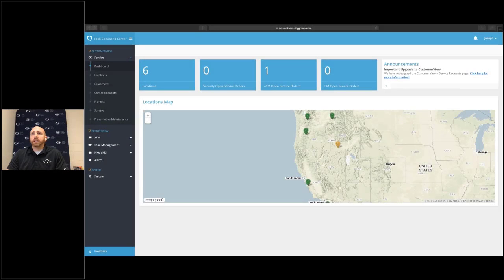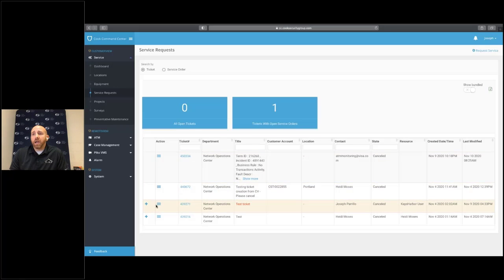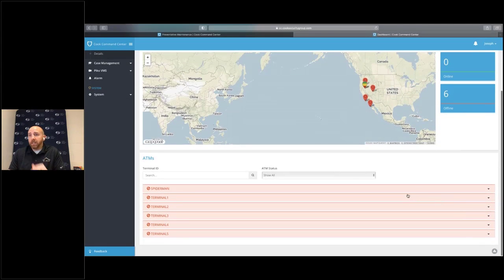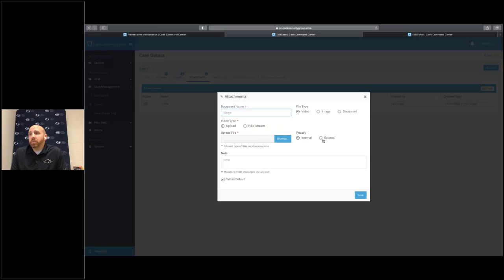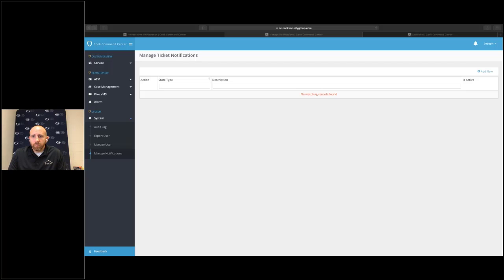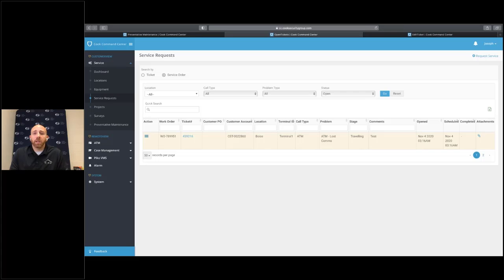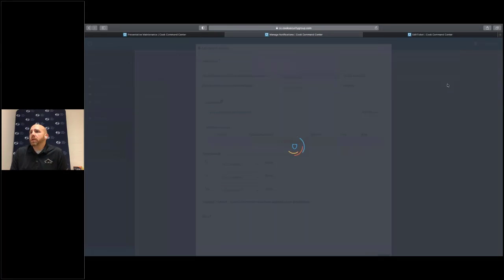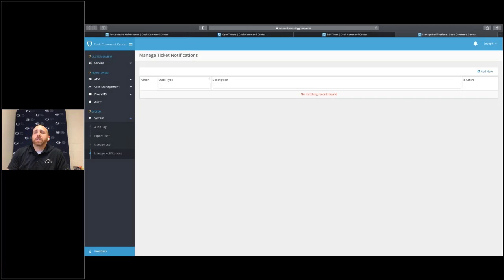Command Center User Training - November 2020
Learn how to:
 Immediately access info on tickets and service orders
 Respond to tickets from Command Center
 Enable email notifications linked directly to the ticket in CC
 Access 3 months’ worth of ticket history